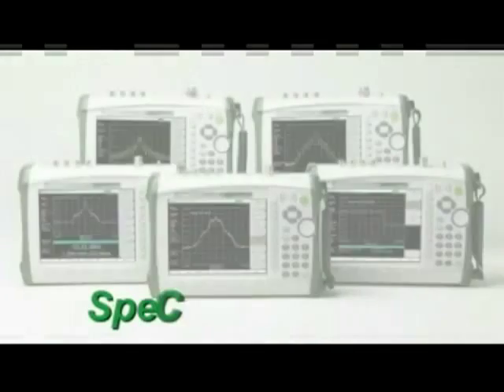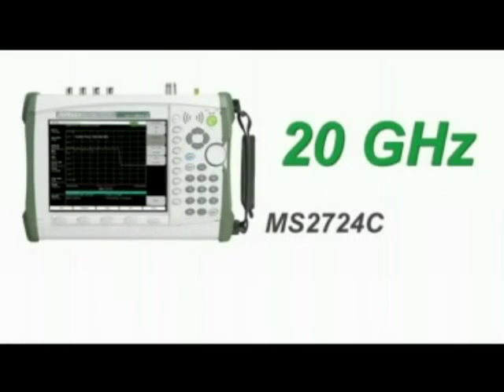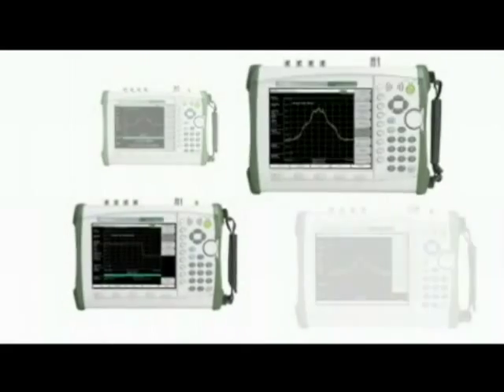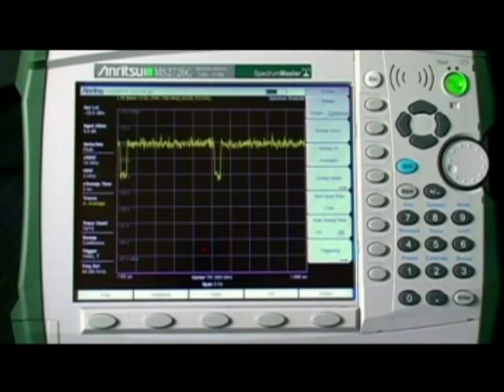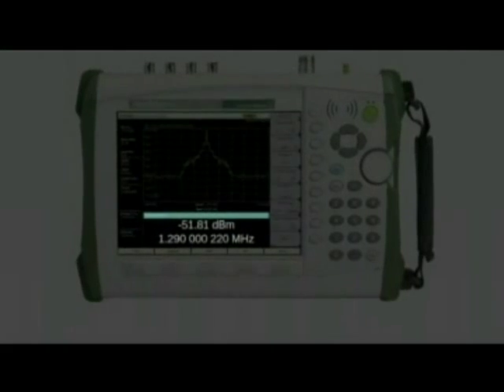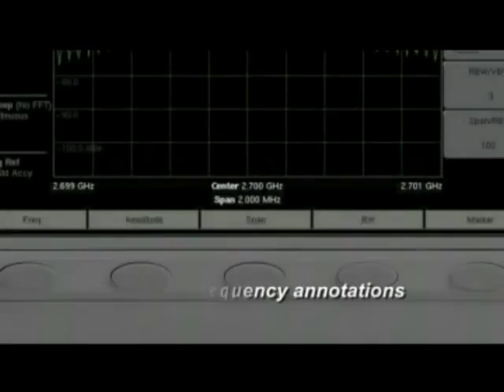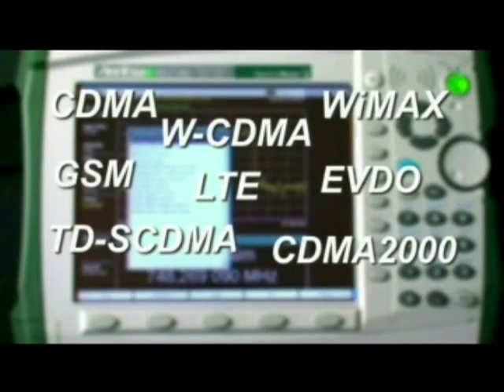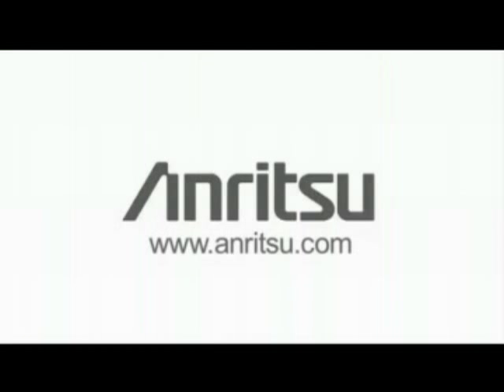Anritsu Spectrum Master™ Handheld Spectrum Analyzer Intro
Spectrum Master is the most powerful handheld spectrum analyzer developed. The Spectrum Master is a small and easy to use portable spectrum analyzer with unprecedented measurement capability for applications in a wide frequency range from 9 kHz up to 7.1 GHz. It offers the fastest and broadest sweep times 10us (zero span) to 600 seconds and the highest input power capability to +43 dBm. Designed to conduct highly accurate analysis on the new wave of wireless signals, including 802.11a, 3G, ultra-wideband, and WiMAX. Weighing in at less than 7 pounds (MS2721B) and 4.9 pounds (MS2711D), this rugged, environmentally hardened unit at home on the engineering bench and in the field